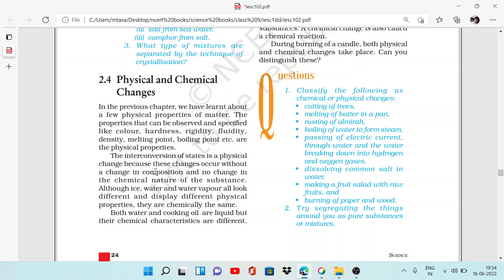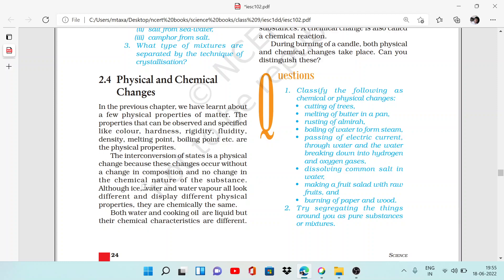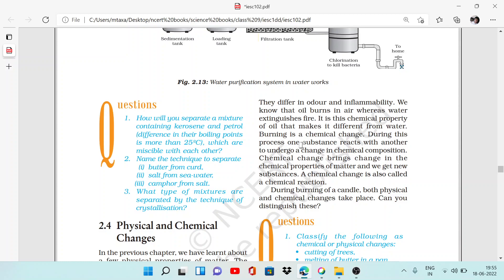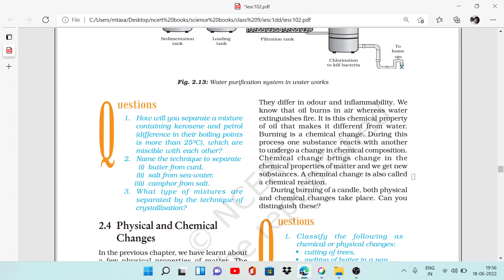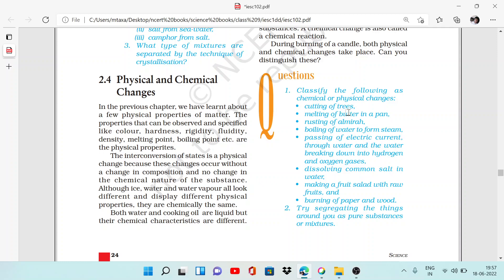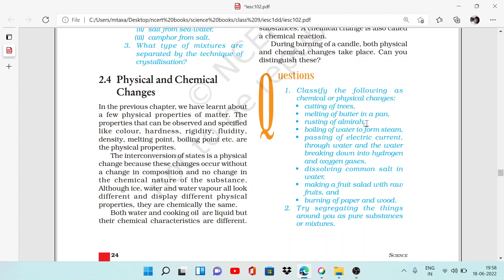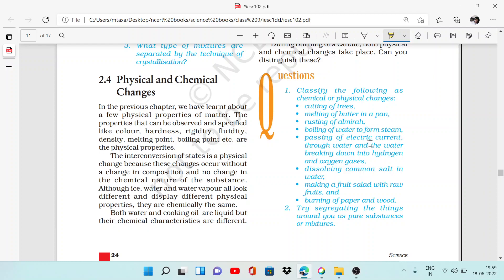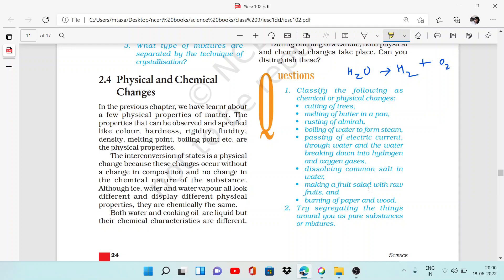Physical & Chemical Changes, Questions, Class - 9, Science, Chapter - 2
# Physical & Chemical Changes,
# Questions,